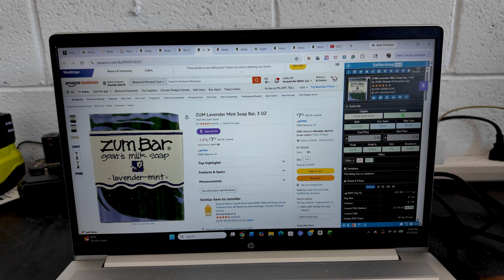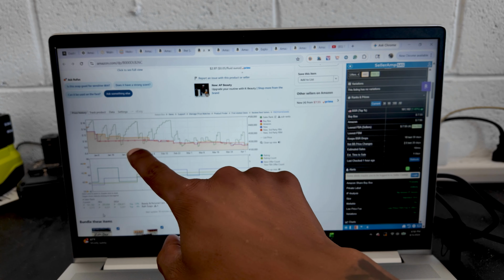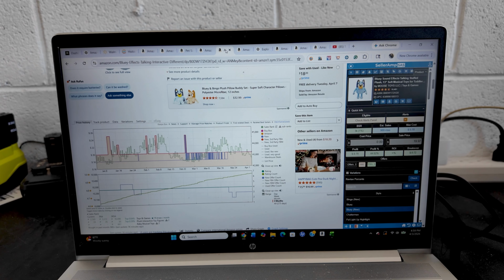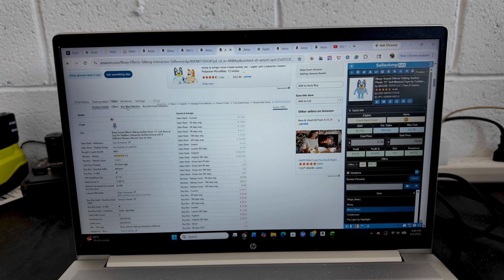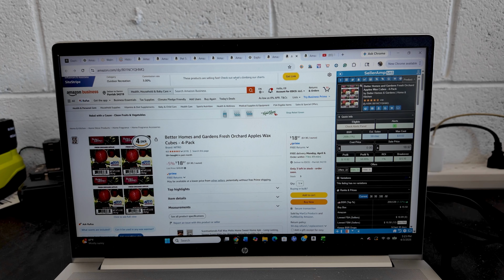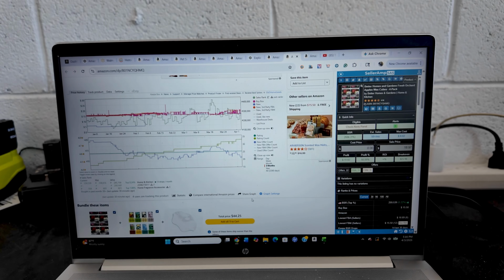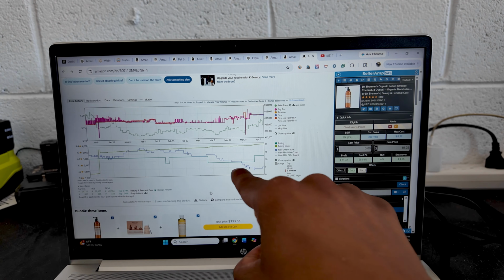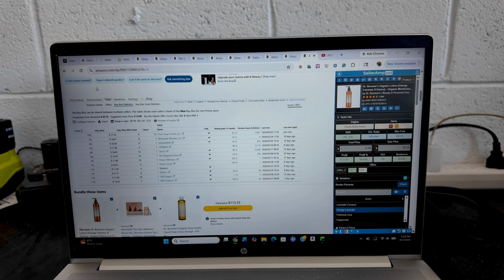How To Read Keepa Charts Like A Pro (Beginner Friendly Guide)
In this video, I break down how to read Keepa charts like a pro- even if you’re just getting started.

I go over what a Keepa chart actually is, what all the lines mean, and most importantly… how to tell the difference between a good product and a bad one before you buy.

I’ll walk through real examples of:
❌ Bad Keepa charts you should avoid
✅ Good Keepa charts that actually make money

If you’re doing Amazon FBA or FBM, this is one of the most important skills you can learn.

Once you understand this, your sourcing gets a LOT easier.